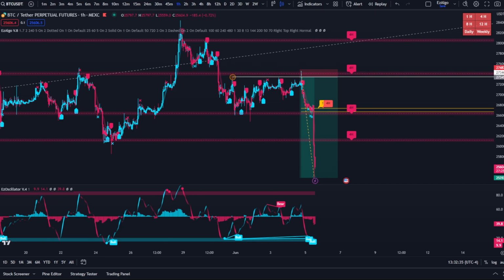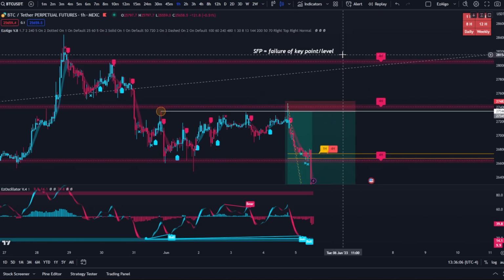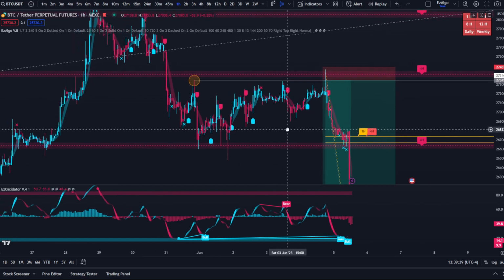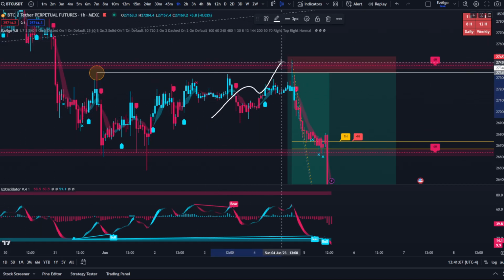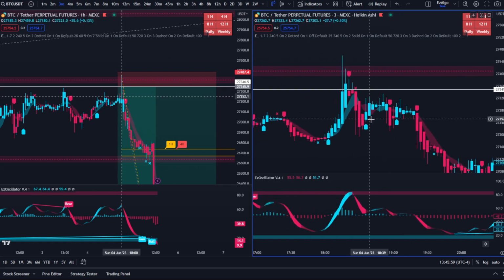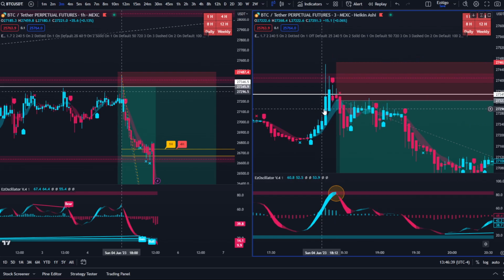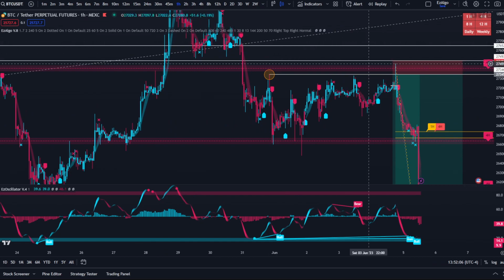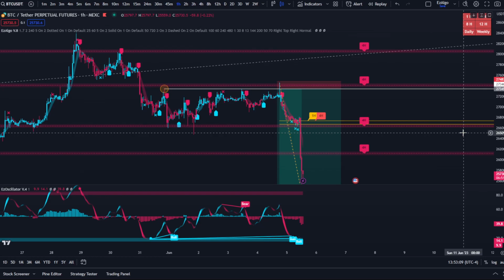Swing Failure Pattern Trading Strategy Explained | The Best Price Action Trading Strategy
In this video I show you how to trade swing failure patterns profitably and the best confluences to use. Trading swing failure patterns (SFPs) is one of the most profitable trading strategies and one of my personal favorites.